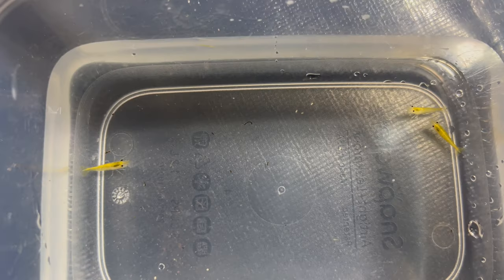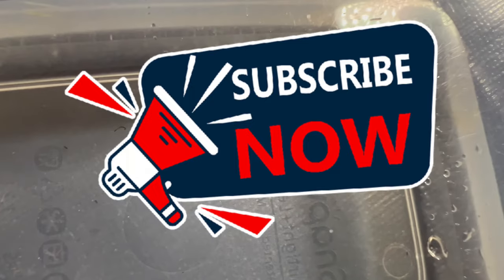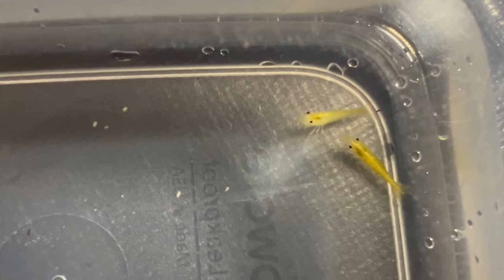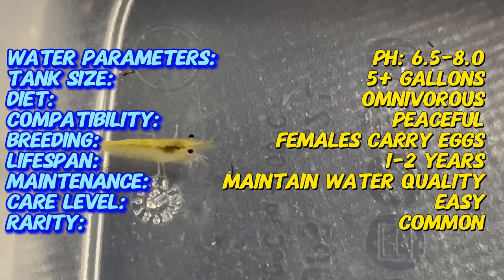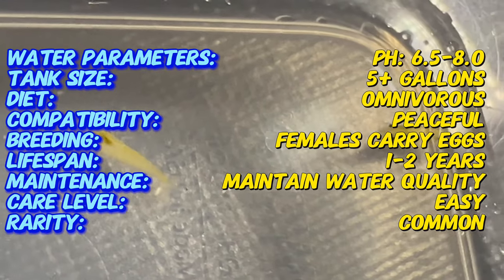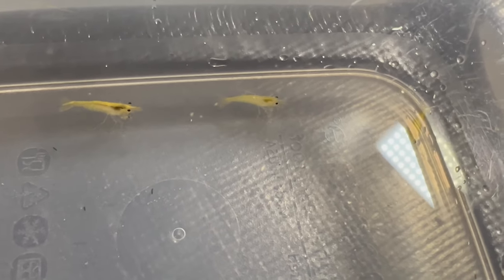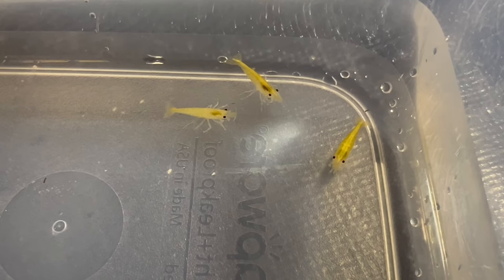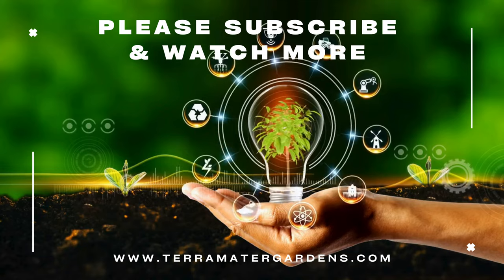YELLOW SHRIMP: A Guide to Cultivating Them In Your Aquatic Haven (Neocaridina davidi)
Delve into the world of aquatic beauty with YELLOW SHRIMP (Neocaridina davidi), a captivating species that adds vibrancy to any aquarium. 🦐 This video offers essential tips on caring for these delightful crustaceans, from water parameters to feeding habits, to ensure their health and happiness in your tank. Whether you're a seasoned aquarist or new to fishkeeping, discover how to cultivate a thriving aquatic haven with the vibrant allure of Yellow Shrimp. Join us on this underwater adventure and witness the splendor of these charming creatures in your own aquarium!

Latin Name: Neocaridina davidi var. "Yellow"
Water Parameters: pH: 6.5-8.0, Temperature: 65-80°F (18-27°C), Hardness: 6-8 dGH
Tank Size: Minimum 5 gallons (19 liters) for a small colony
Tank Setup: Freshwater aquarium with hiding places, live plants, and smooth substrate
Diet: Omnivorous; feeds on algae, biofilm, and commercial shrimp pelletsCompatibility: Peaceful; suitable tankmates include other dwarf shrimp, small fish, and snails
Breeding: Females carry eggs under their tails; separate pregnant females to protect offspring
Lifespan: 1-2 years under optimal conditions
Maintenance: Regular water changes to maintain water quality
Care Level: Easy to moderate
Special Notes: Avoid sudden changes in water parameters; acclimate new shrimp slowly.